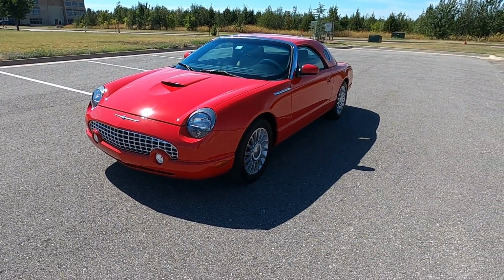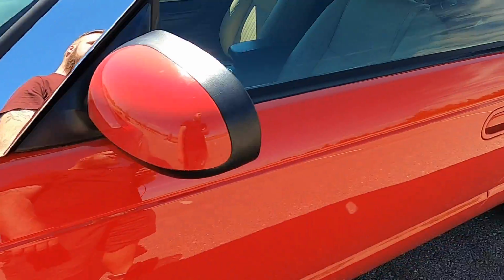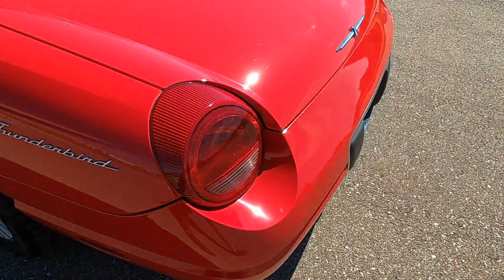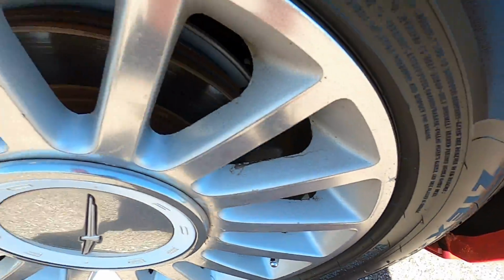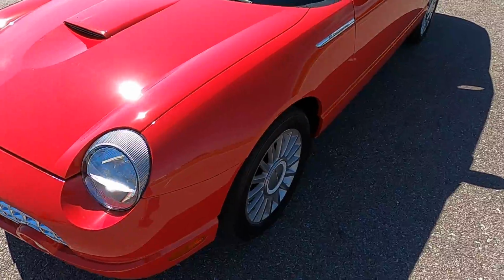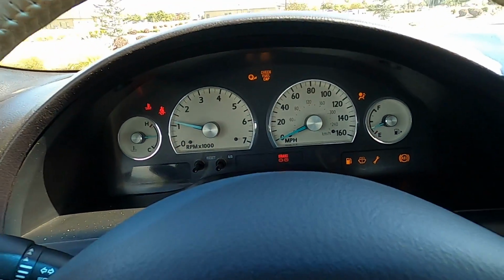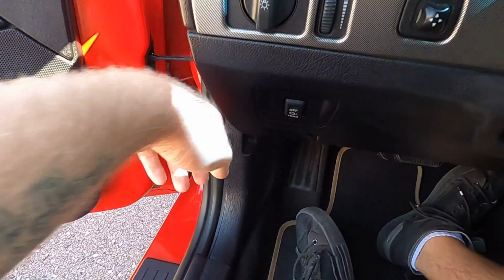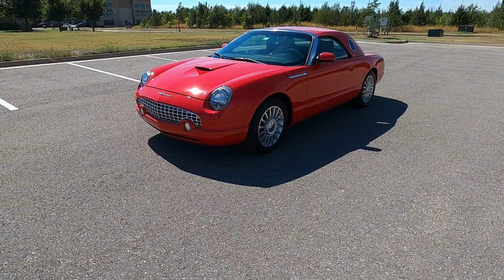2005 Ford Thunderbird 50th Anniversary Edition For Sale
2005 Ford Thunderbird 50th Anniversary Edition For Sale